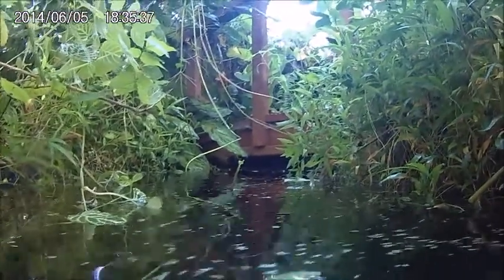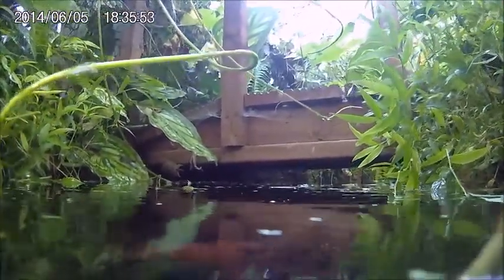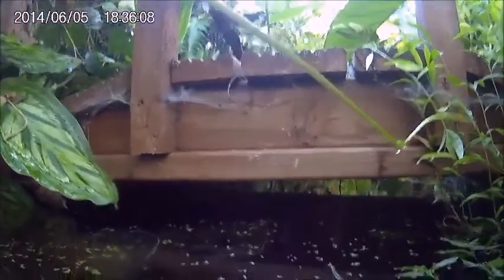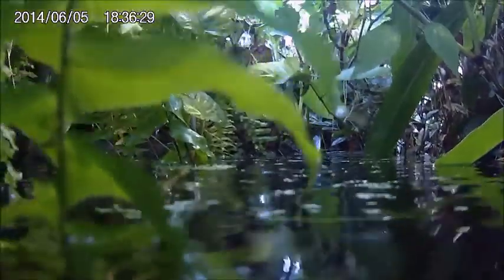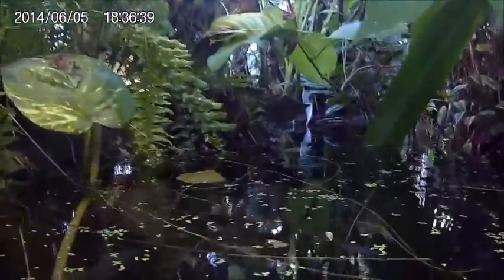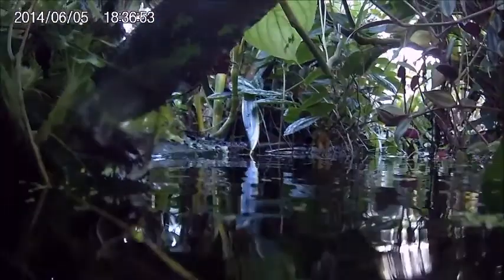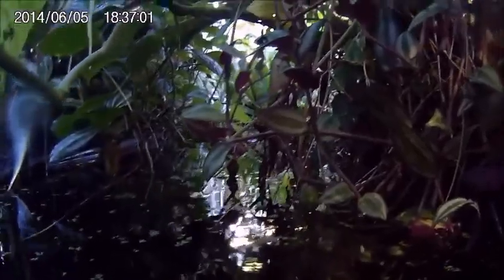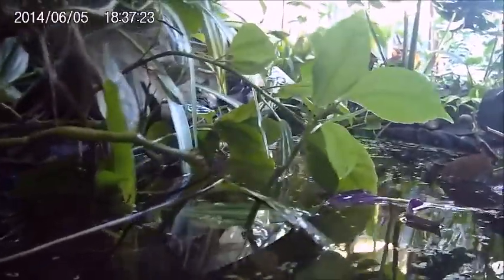The river walk in Scottish Tropical Rainforest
Up to my neck in the 6ft deep river, surrounded by Sting Rays, Discus and a whole lot more, this is a quick film of how the greenhouse looks away from the paths and the easy to access areas. Its always an adventure because these areas are where the stuff that likes to hide away lives!